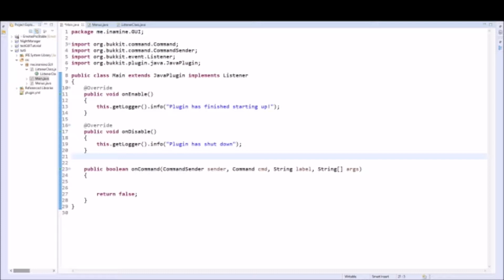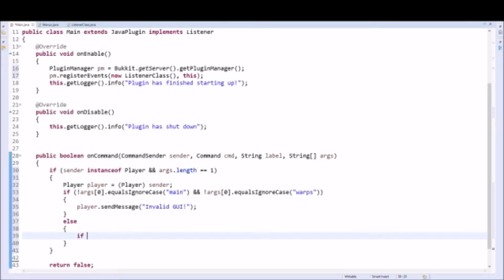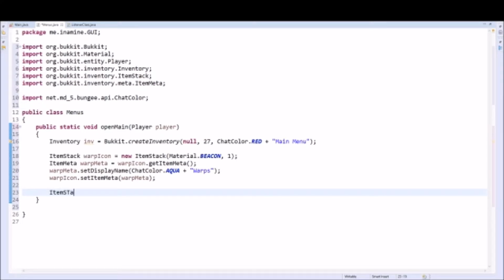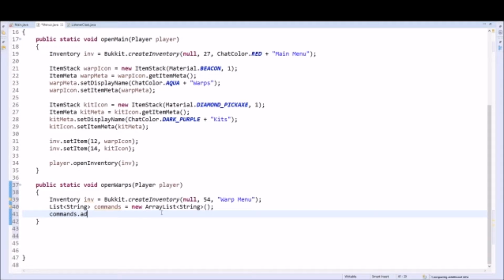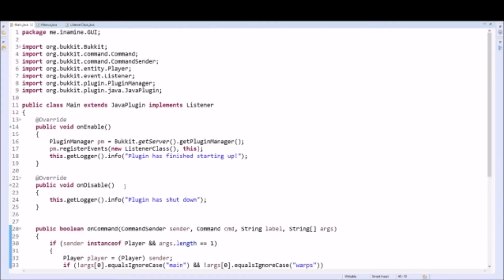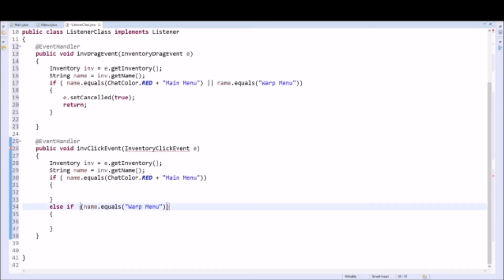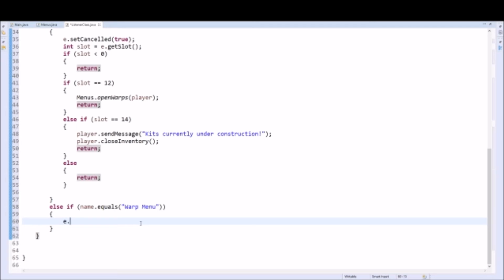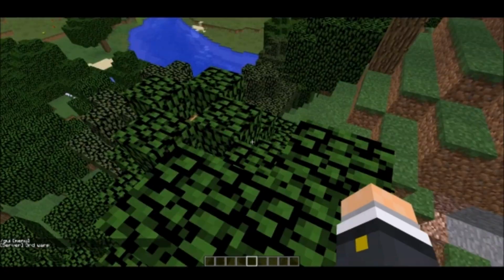How to Make GUIs | Bukkit Plugin Tutorial #7 | Spigot 1.12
Today we make some GUI menus for players to use!